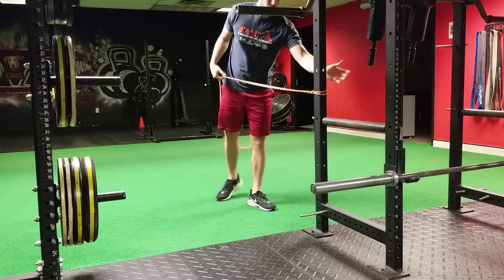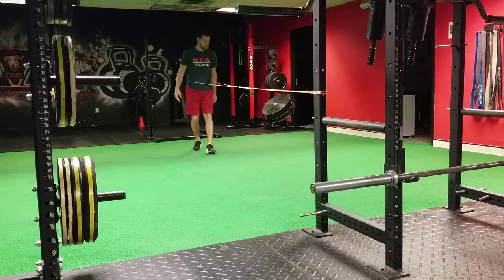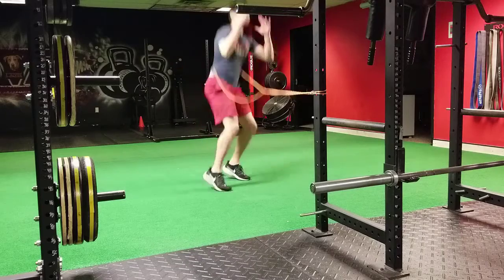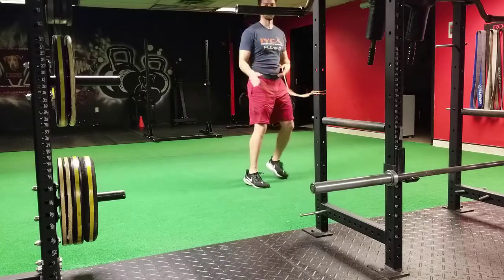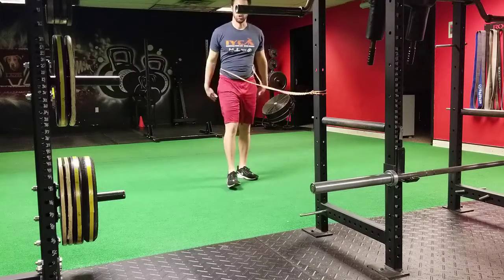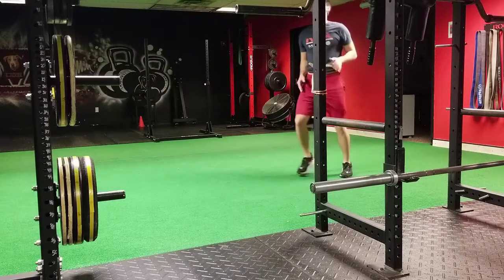Accelerated Two Foot Jump Approach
Your #1 site for all things sports rehab, sports performance, and orthopedic rehabilitation is

➟ Channel :    / @sportsrehabexperts